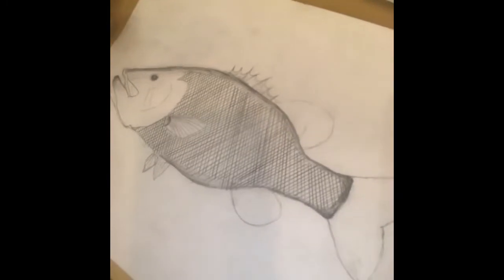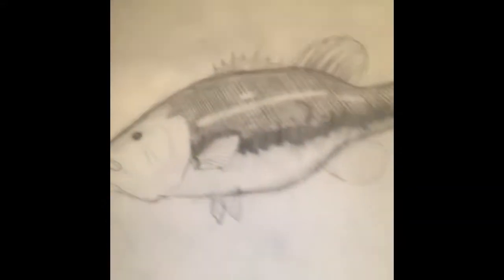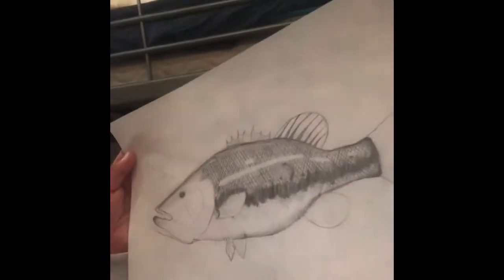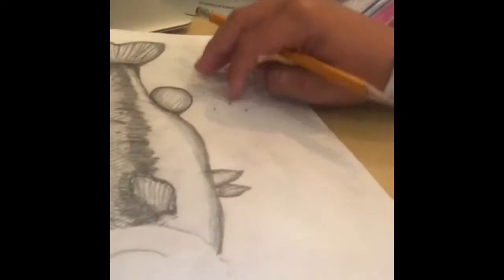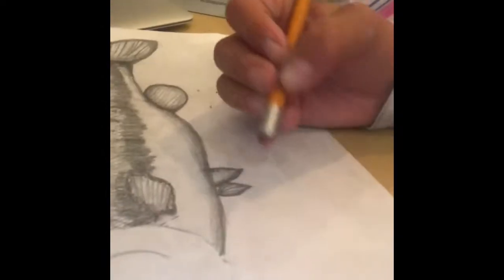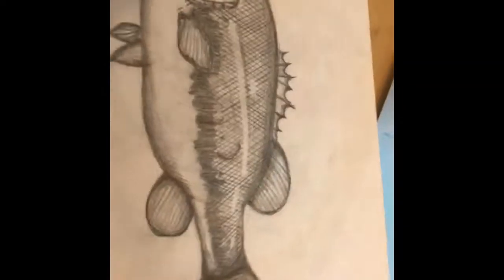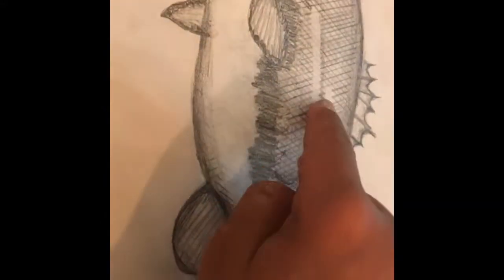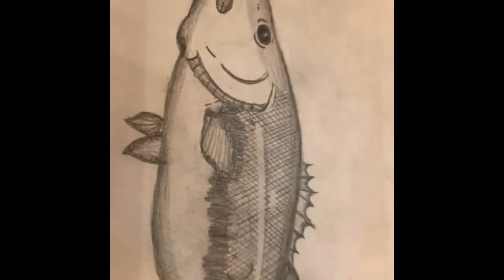DRAWING A LARGEMOUTH BASS!!!